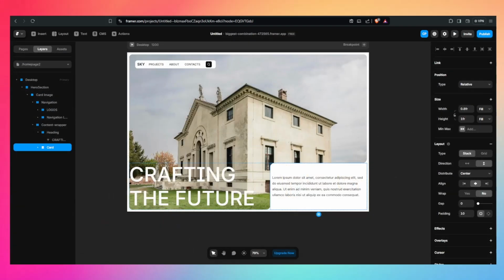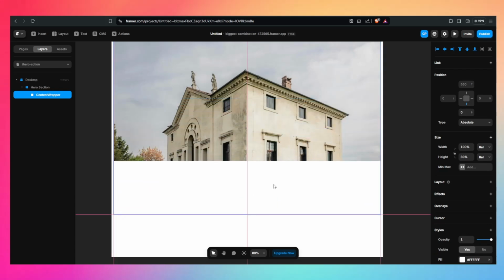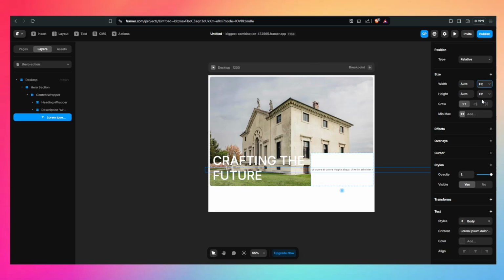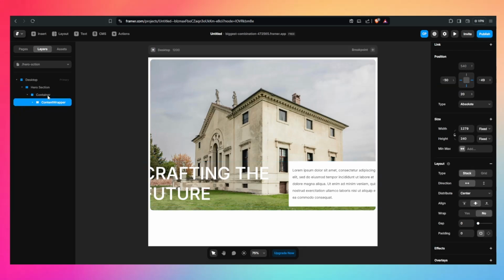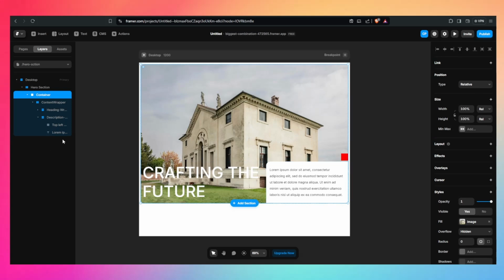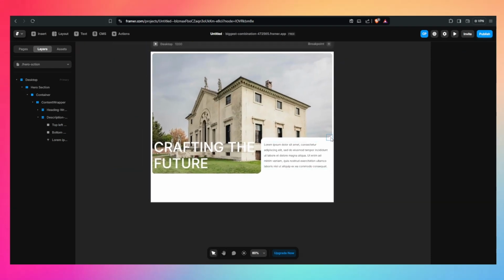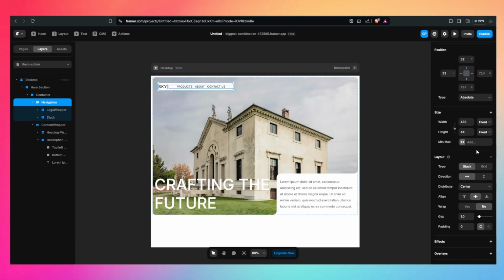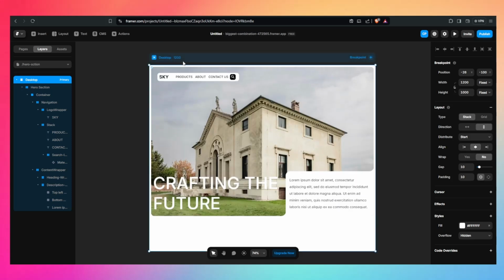Let's Build a Hero Section in Framer | Inverted Corner Radius in Framer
Hey Guys, In this video, we go about building a hero section with inverted corners directly in Framer.